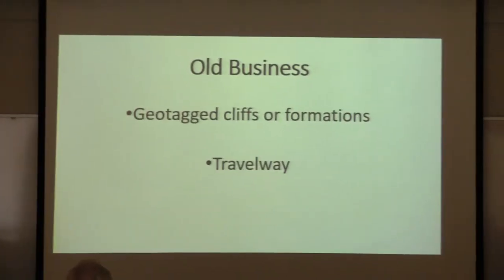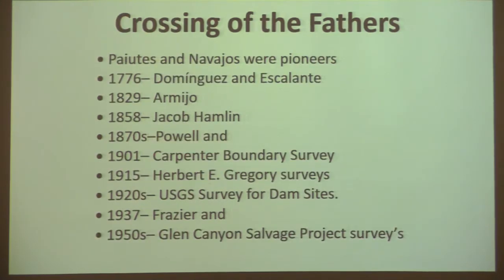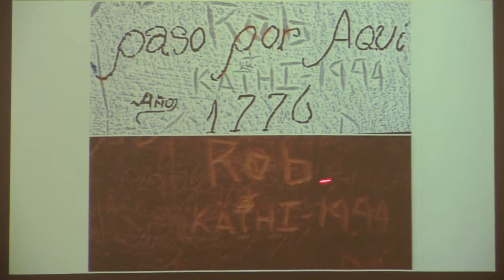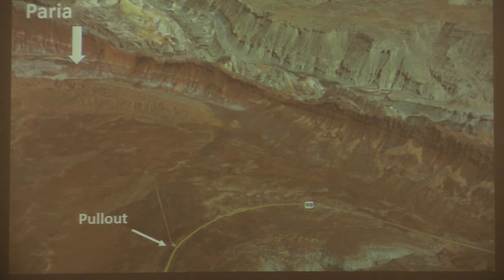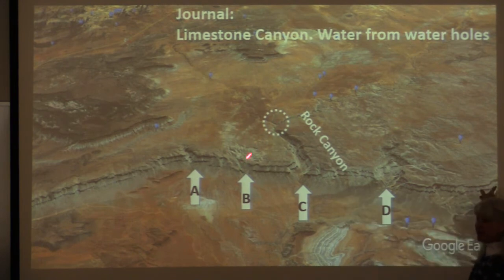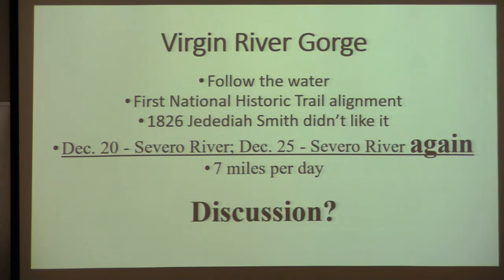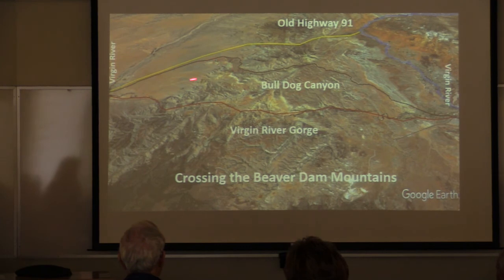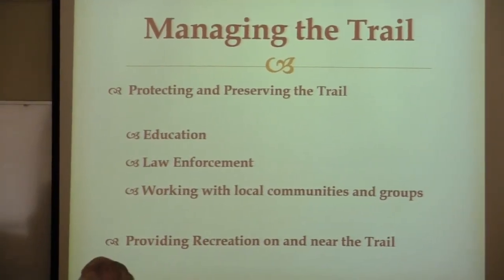06 Armijo's Old Spanish Trail lecture by Bruce Vandre